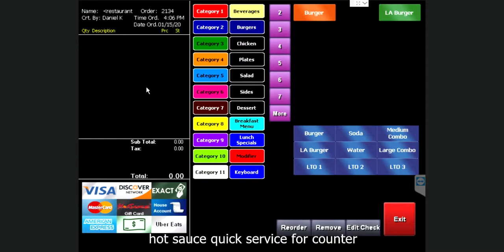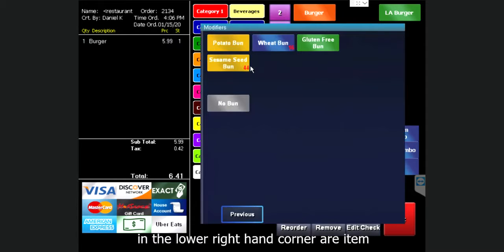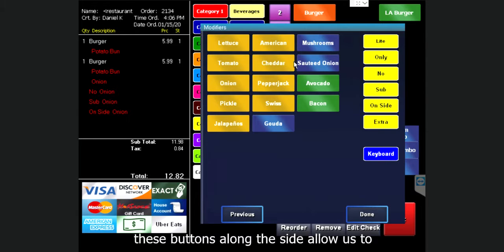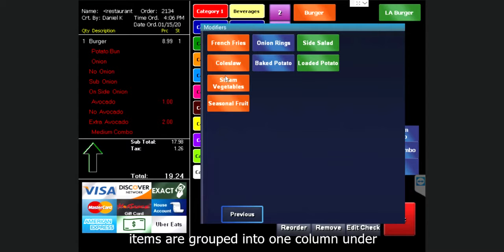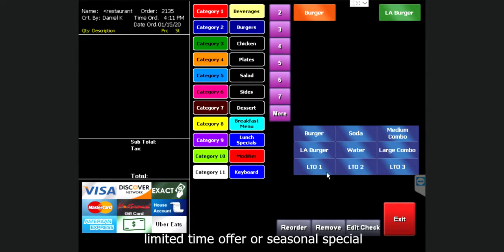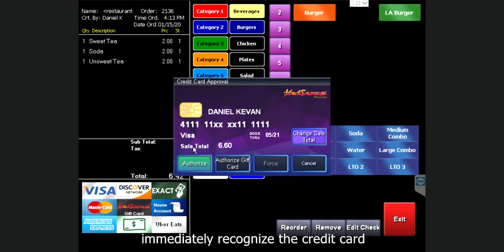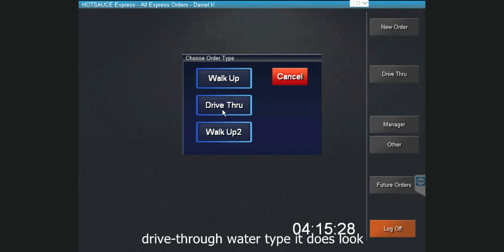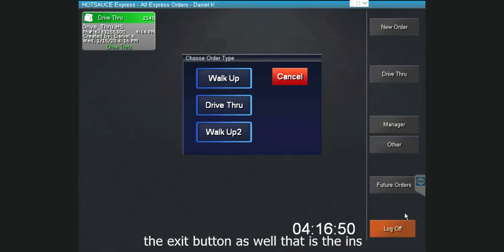Hotsauce Fast FoodCounter Service Video